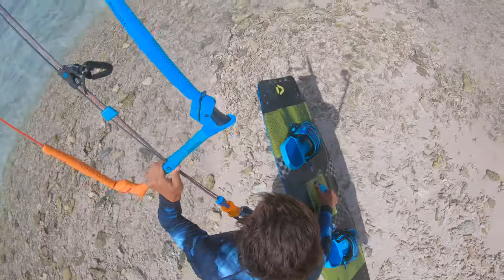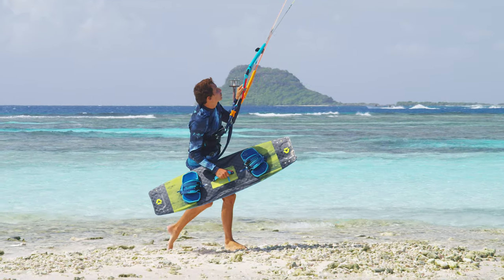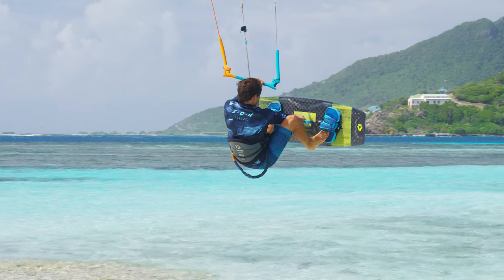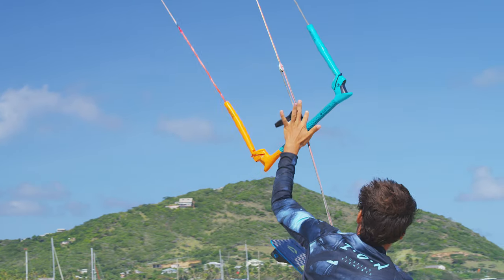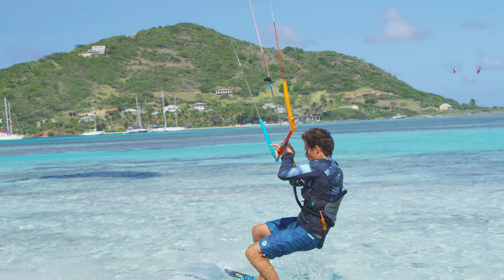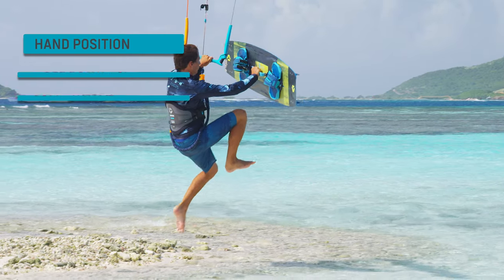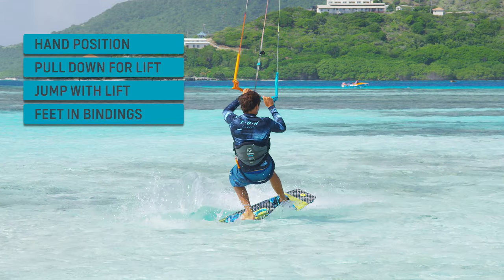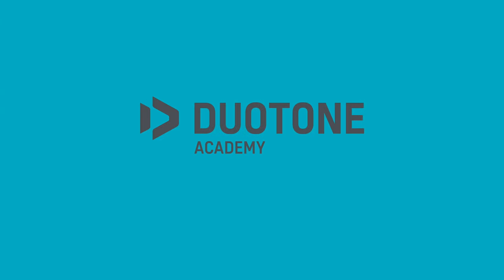HOOKED - Boardoff Jumpstart - Duotone Academy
HOOKED - Boardoff Jumpstart - Getting on the water with a board off jump start is one of the coolest ways out there.

✅  hand position
✅  pull down for lift
✅  jump with lift
✅  feet in bindings

Athlete: Jeremie Tronet